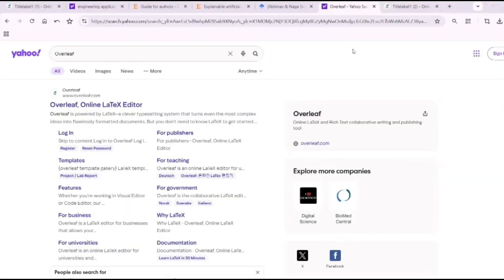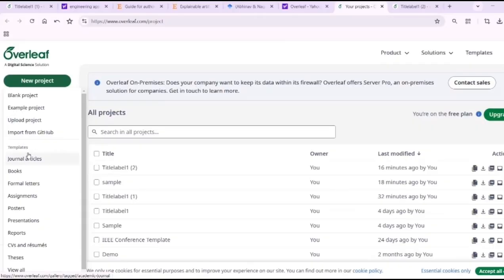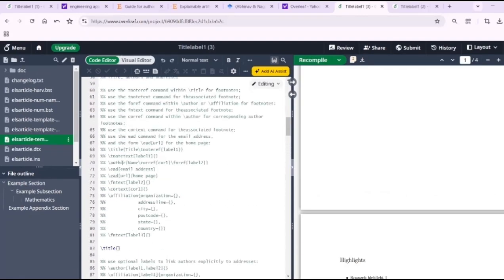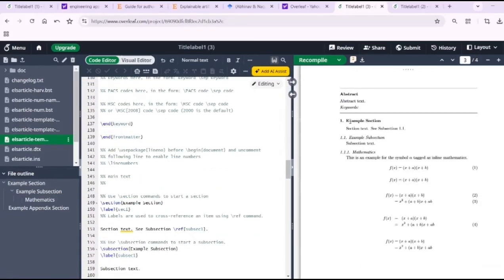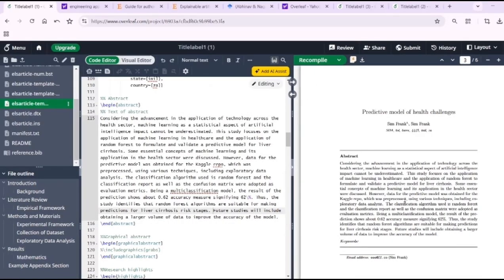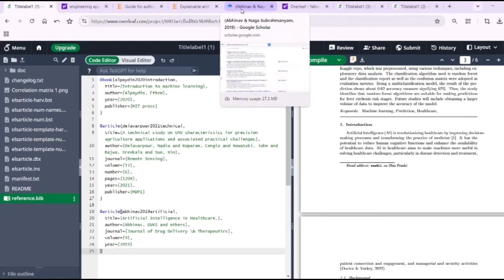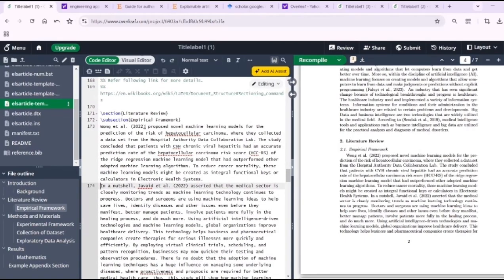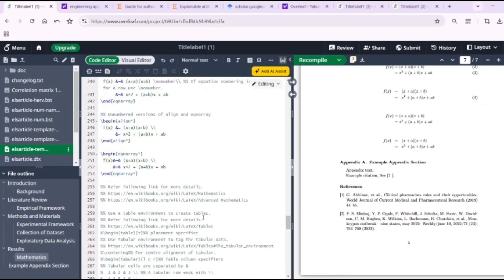How to prepare any academic manuscript using overleaf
Overleaf LaTex editor helps you to properly prepare any kind of document you want to write, with appropriate formatting. Either by starting from scratch (blank project) or using templates, overleaf editor is user’s friendly and efficient.

Feel free to drop your questions in the comment section.